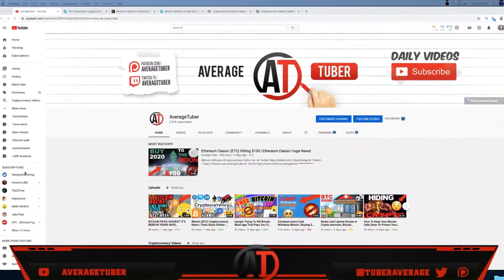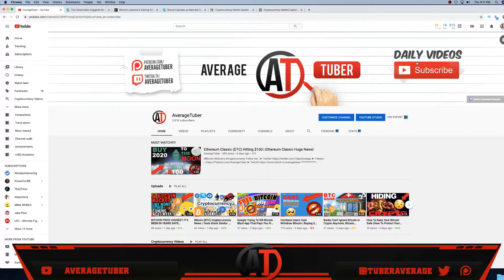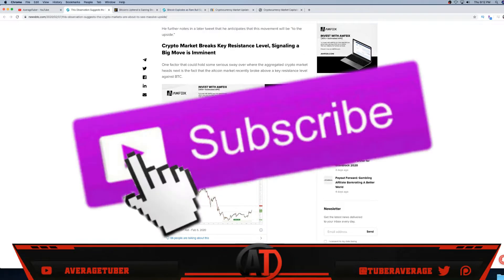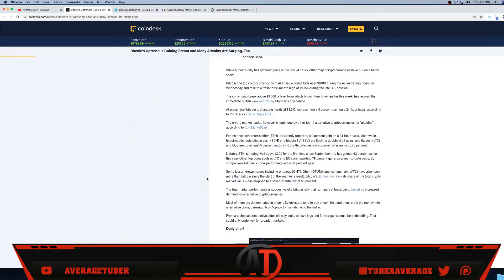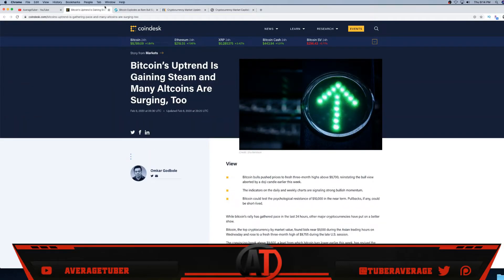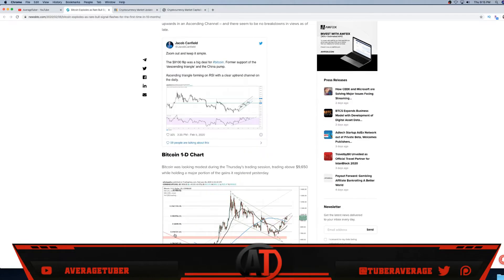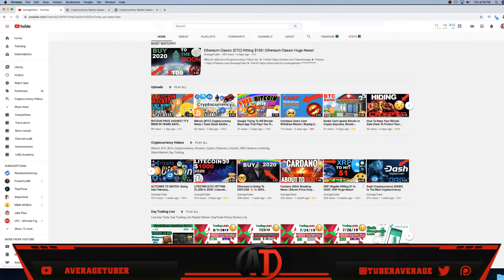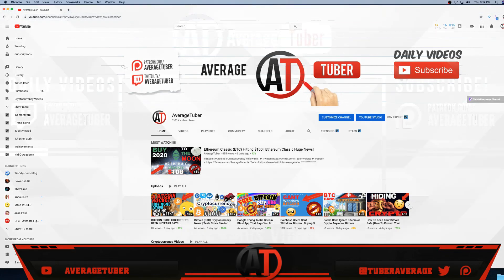Bitcoin (BTC) CRYPTOCURRENCY HUGE NEWS | Altcoin Daily Cryptocurrency 2020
►BTC:  1BwyAG1WmJHMwbzbG3AkEG26kv6p1NpcUx
►LTC:   LPos1uPAefopqmhKz5a5TGm9a7CYbP5yz7

Bitcoin (BTC), Ethereum (ETH), and RIpple (XRP) Analysis. Cryptocurrency Technical Analysis and Cryptocurrency News.

** THIS IS NOT FINANCIAL, LEGAL, OR TAX ADVICE! JUST OPINION!  DO YOUR OWN RESEARCH AND MAKE YOUR OWN DECISIONS! THIS IS JUST FOR EDUCATIONAL & ENTERTAINMENT PURPOSES ONLY!! **